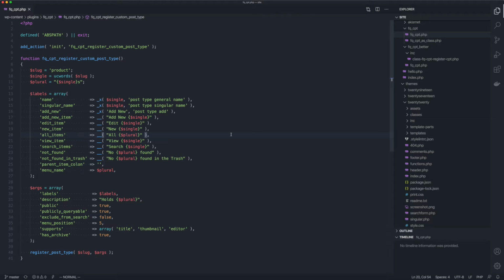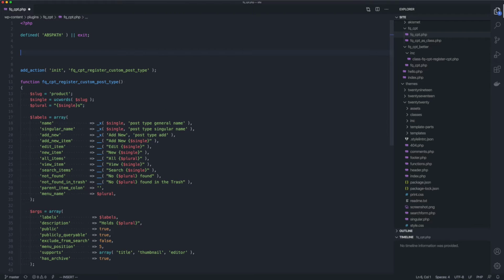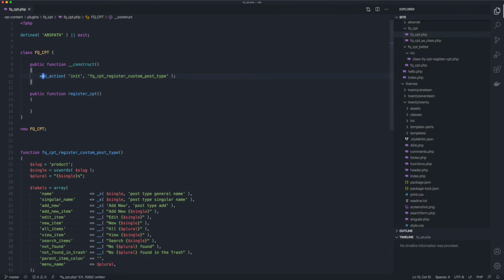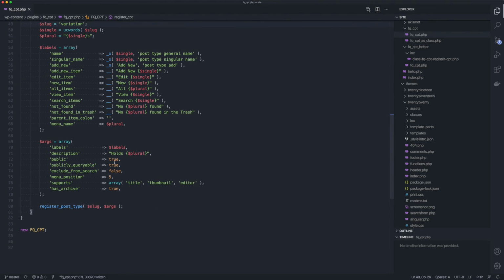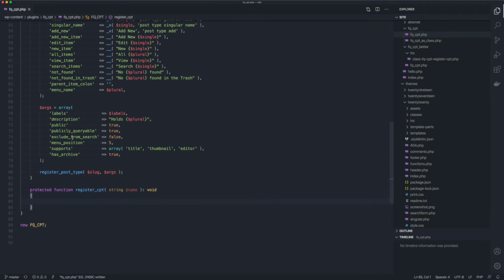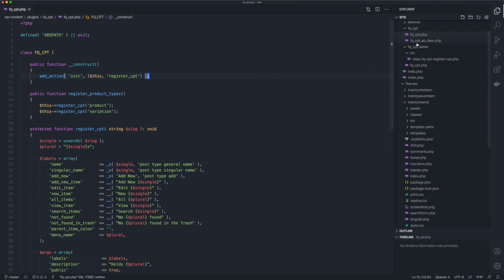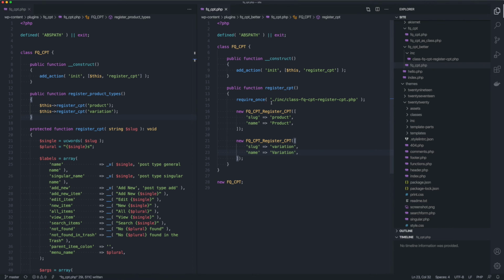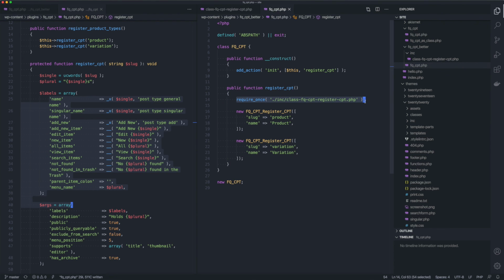Using Classes in WP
Looking through WordPress core and examples, it’s easy to think WordPress doesn’t support using classes. Do a search for something like “how do I add custom post types” and you’ll find snippets with instructions like “copy / paste this into your functions.php file”. Yes that makes it easy, but that doesn’t mean it’s the right thing to do. Follow along with this video and I’ll show you how to start writing your WordPress code as classes and give an example of how you might benefit from this.